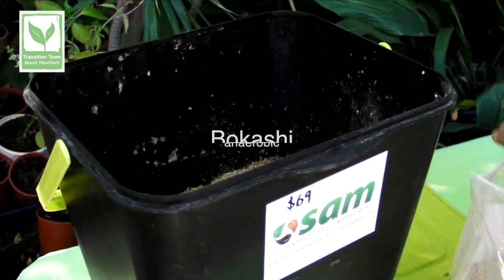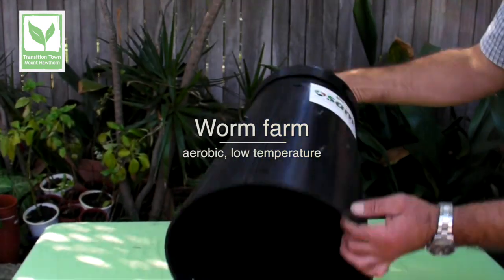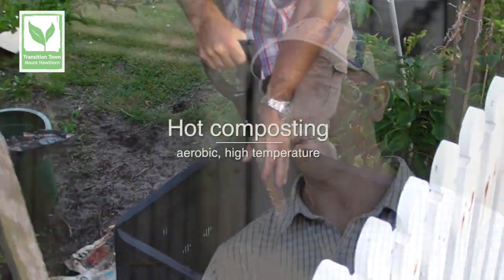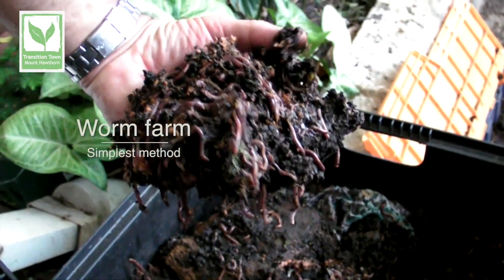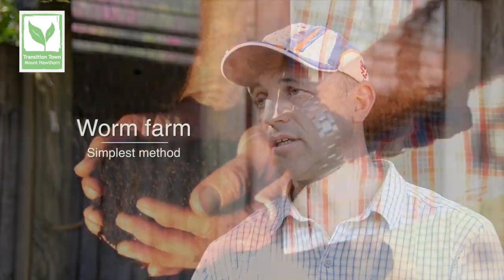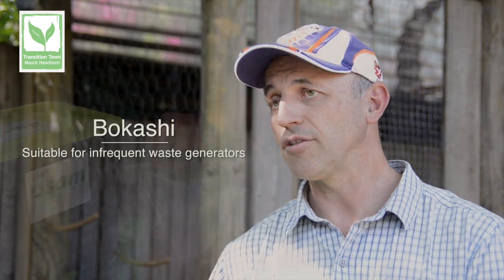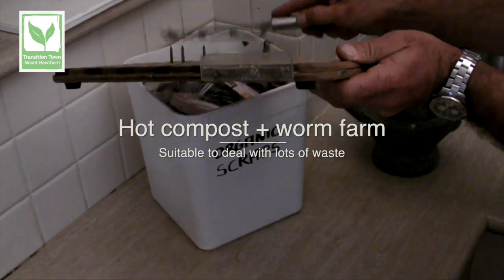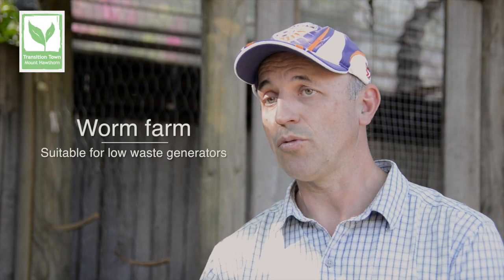Composting Episode 2: Composting Methods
Kim discusses different composting methods, with Gabby asking about smells, simple methods and which would suit different situations.